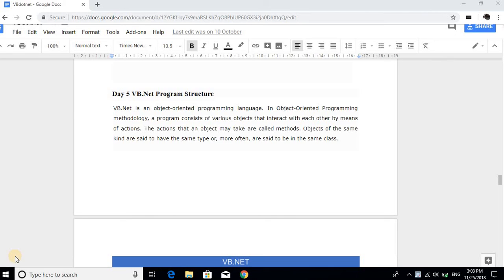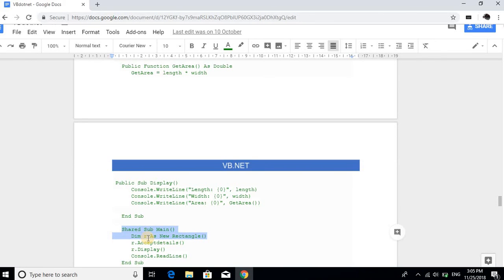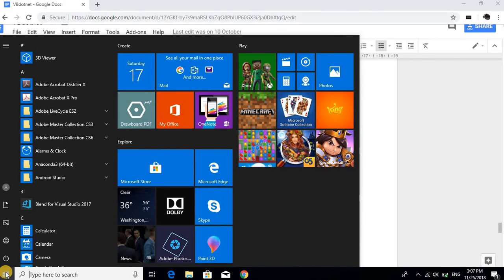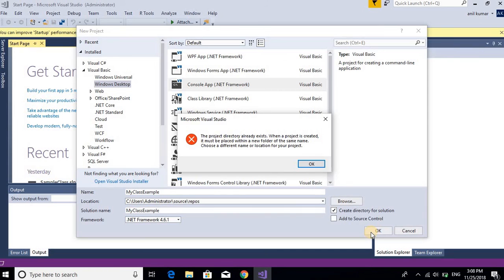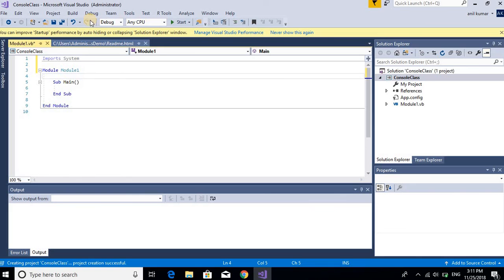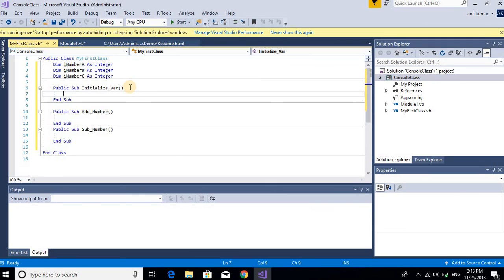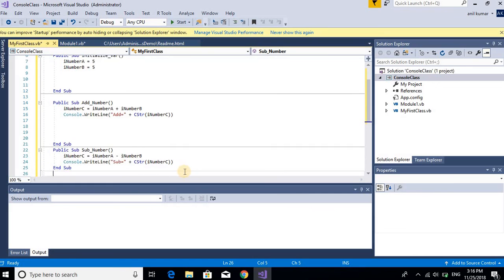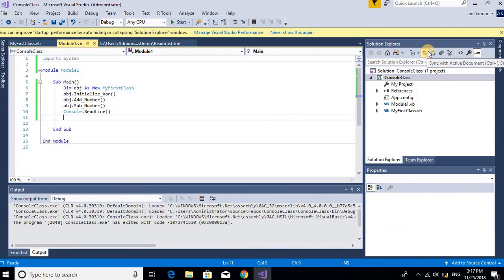Day5 vb net 11 25 2018 3 19 11 PM